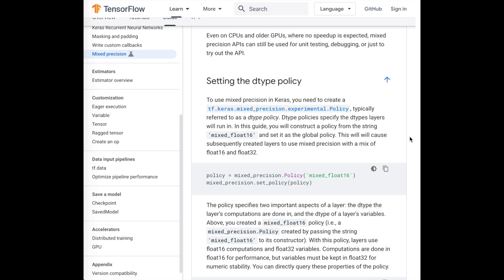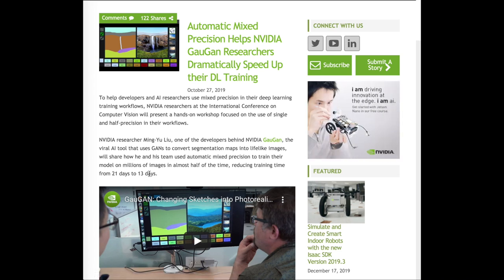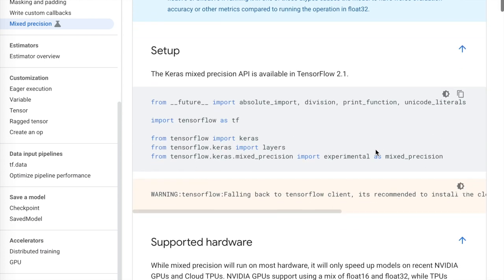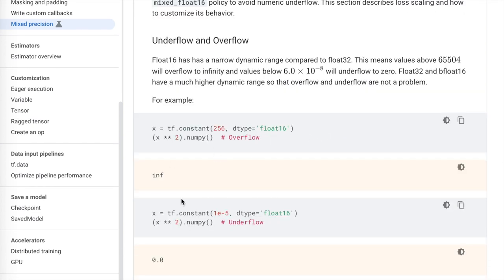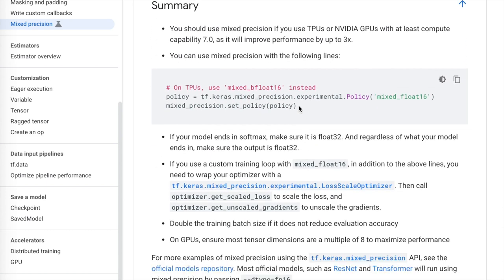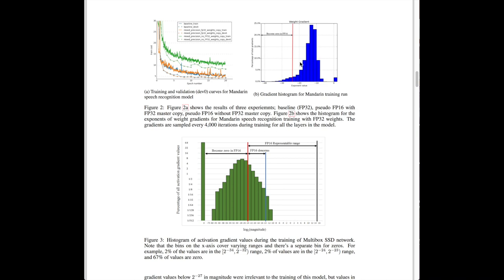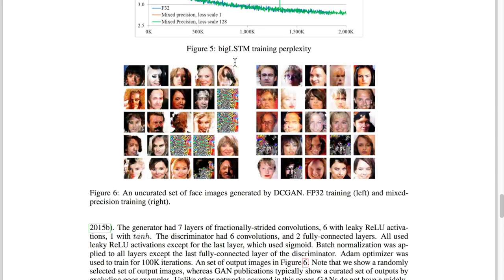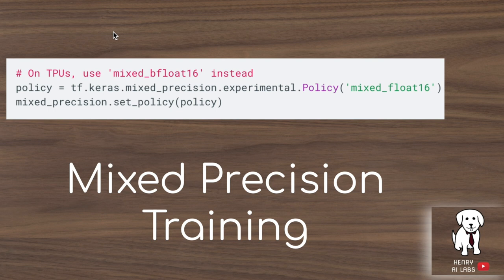Mixed Precision Training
This video explores Mixed Precision Training and new documentation for the Keras Mixed Precision Training API with Tensorflow 2.1 making this really easy to get started with! The Tensorflow docs, research paper, and other relevant blog posts are linked below!